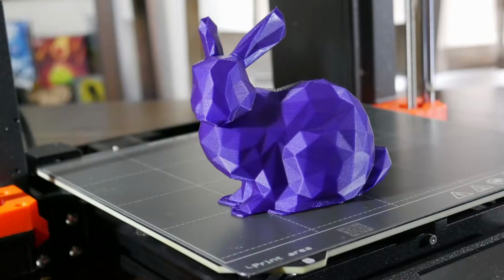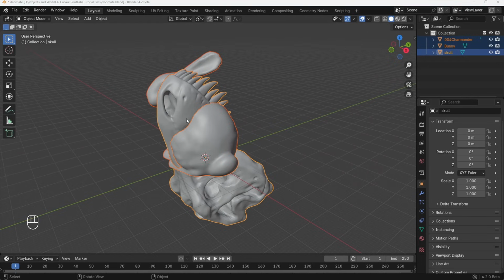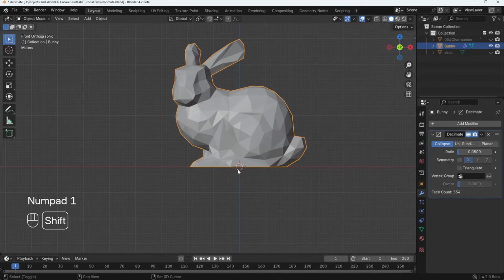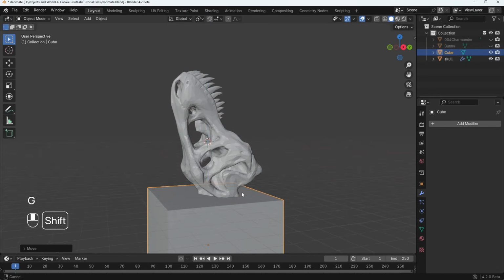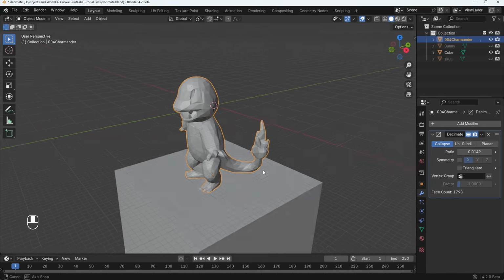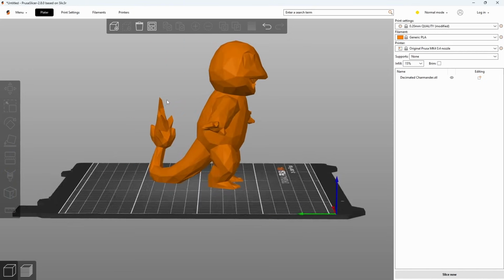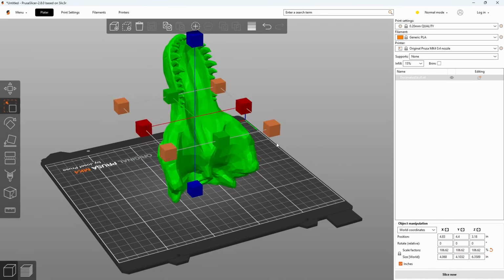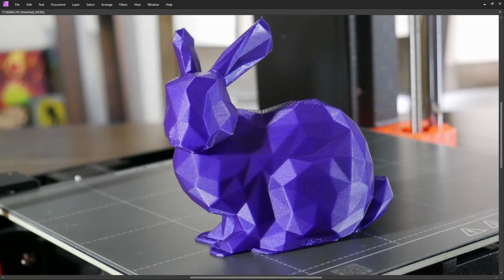7. Transform with Modifiers: Creating Low-Poly Art and Preparing for 3D Printing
Modifiers are powerful tools in Blender that allow us to simplify and modify models. In this video, we use the Decimate modifier to transform several models into low-poly works of art.

We also cover importing these models into PrusaSlicer, preparing them for print, and discussing printing challenges and solutions.